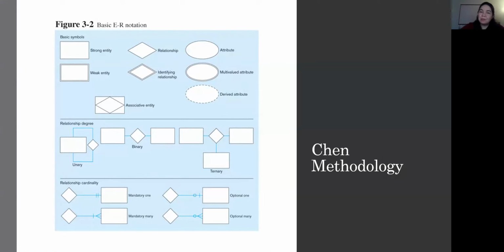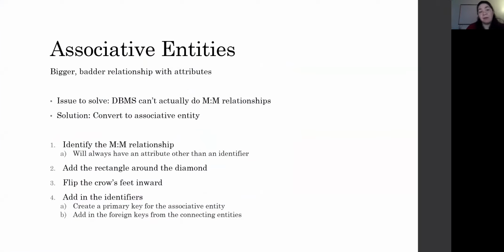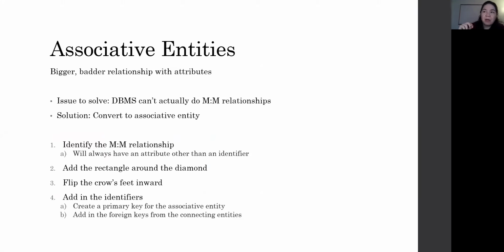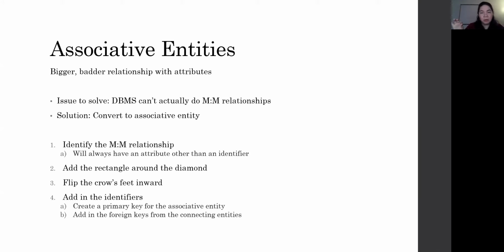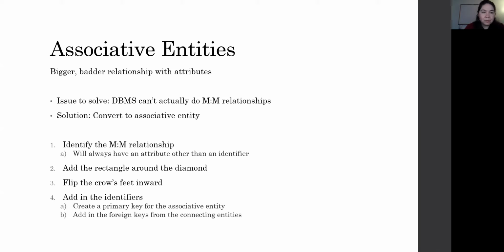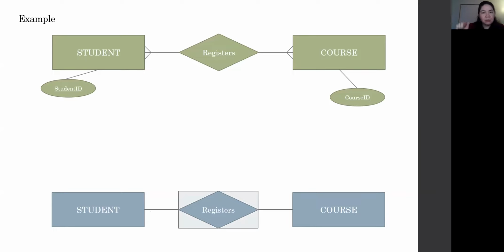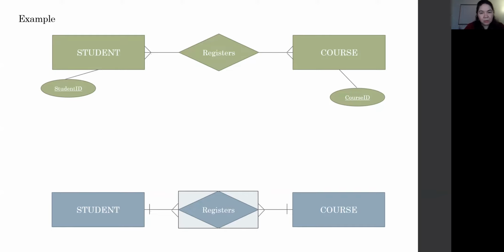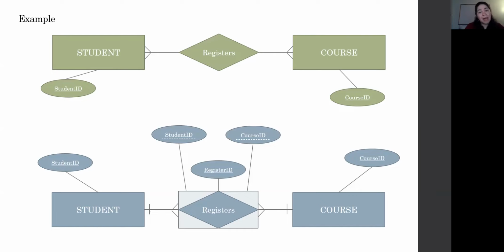W03 04 associative entities